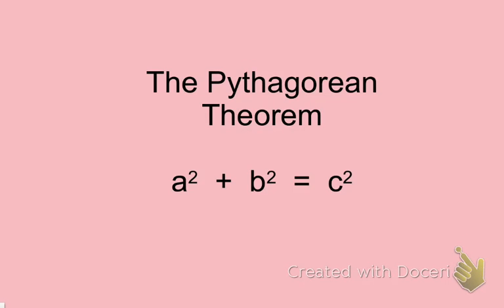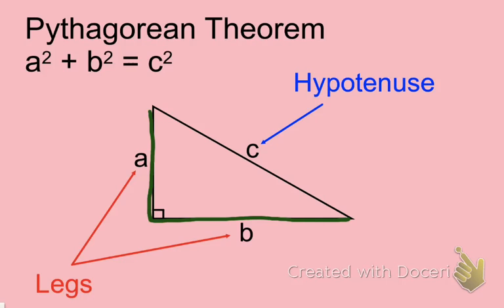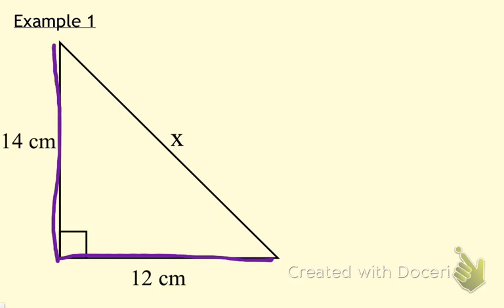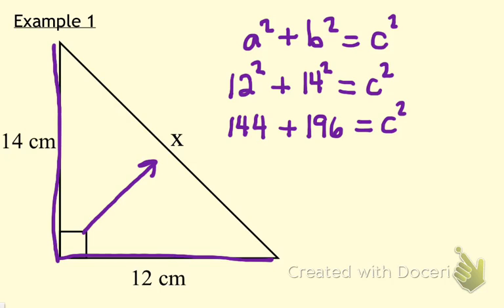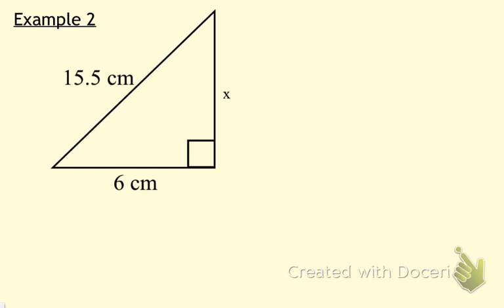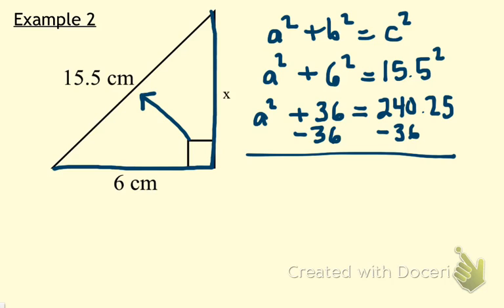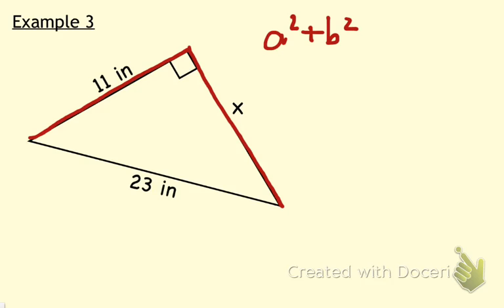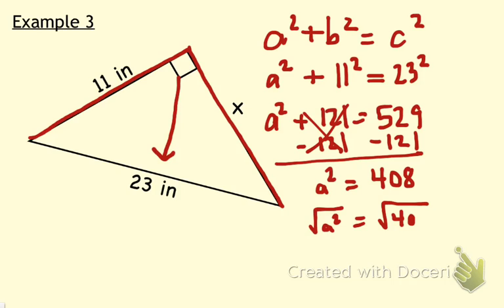The Pythagorean Theorem